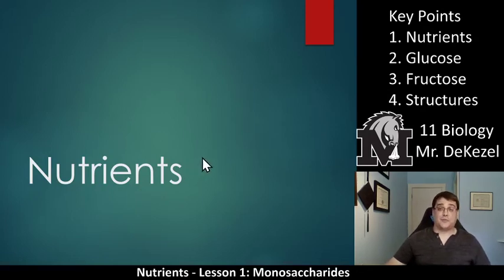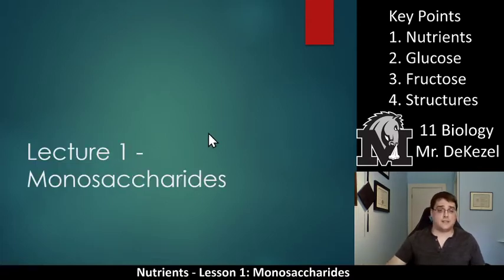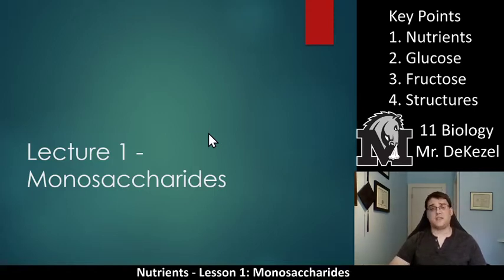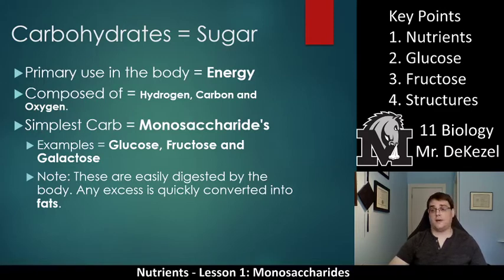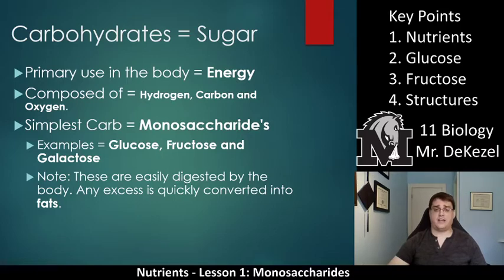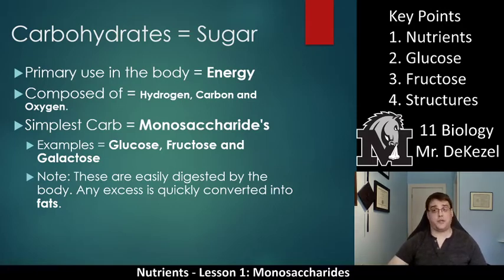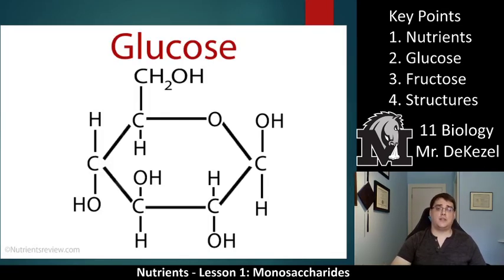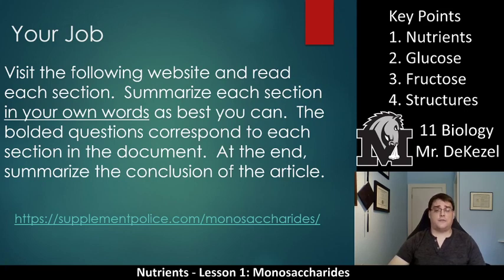Lesson 1 - Monosaccharides - Nutrients